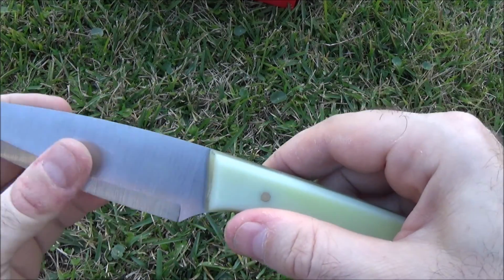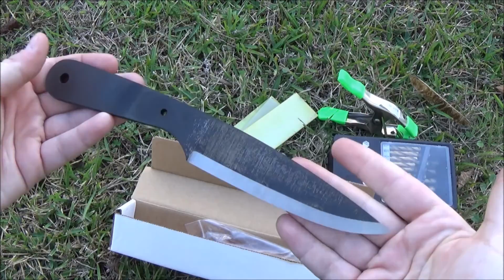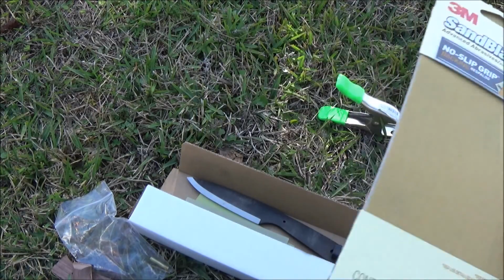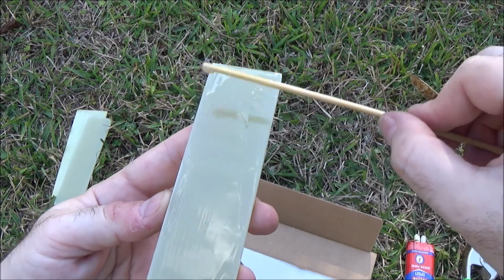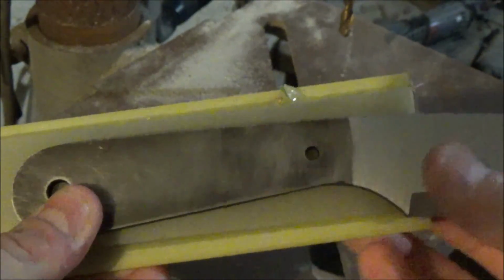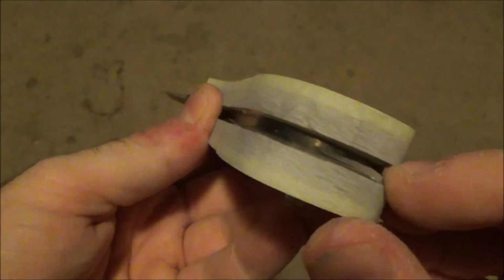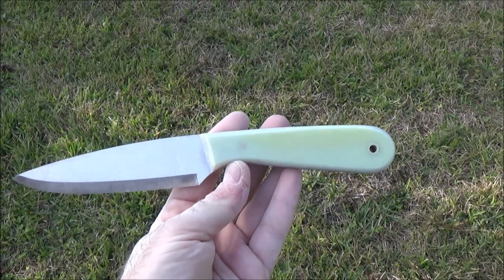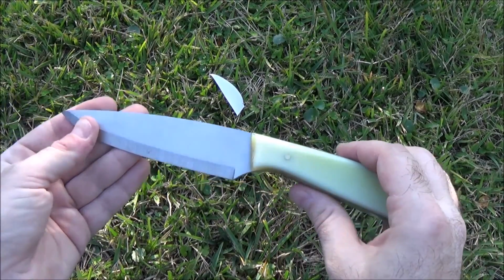BattlBox Mission 22 - Pathfinder Knife Shop DIY Complete Knife Making Kit - Custom Fixed Blade Build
As requested, here is how to build up the PKS Complete Knife Making Kit from BattleBox Mission 22. A decent little kit!